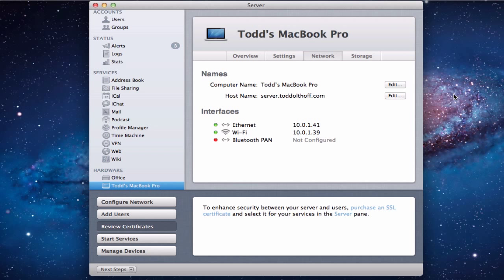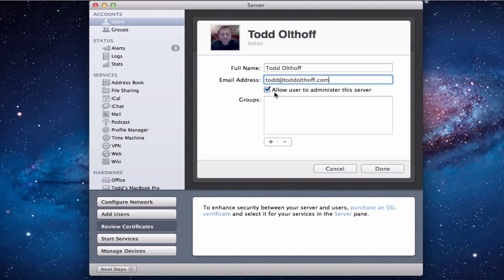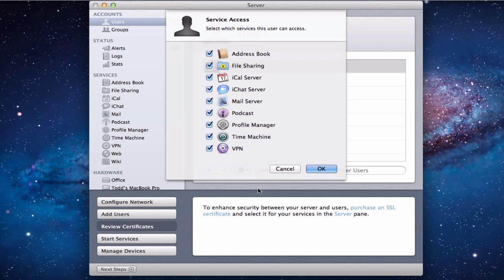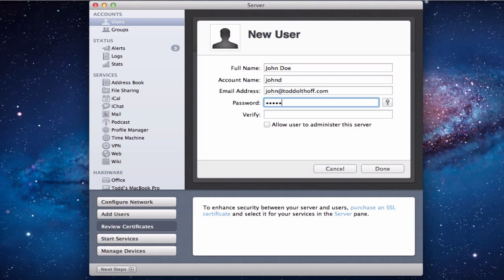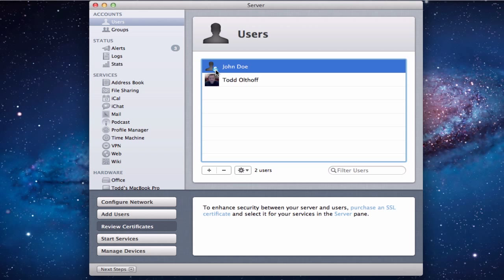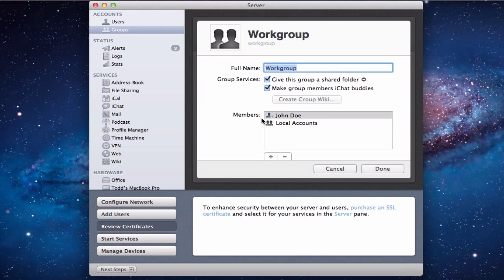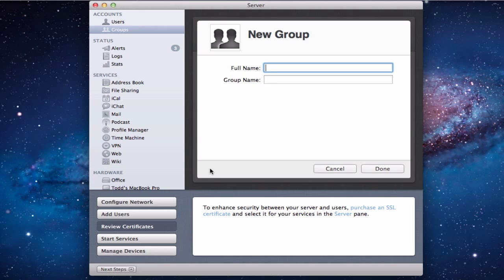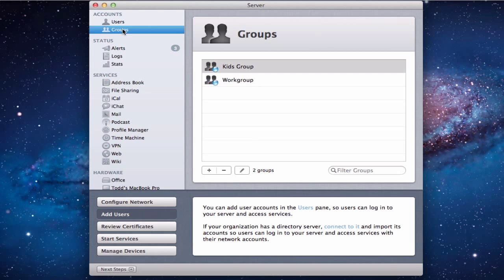Mac OS 10.7 Lion Server Part 6: Users & Groups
In this screencast I cover setting up users and groups in Lion Server. I cover how to determine the difference between a local and directory account, how to add new users and set the right permissions of services, and how to use groups to make changes once that affect all the users in the group. Building on this in Part 7, we will cover how to set up home accounts on the server.